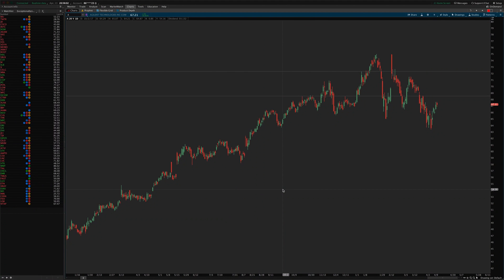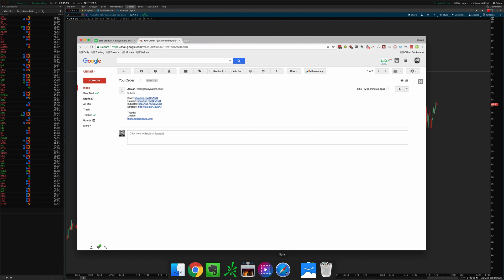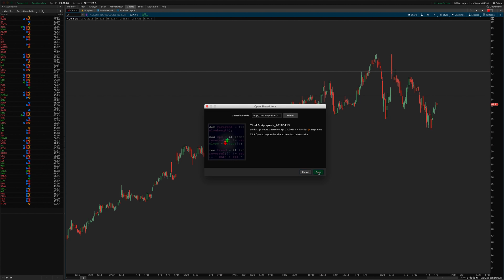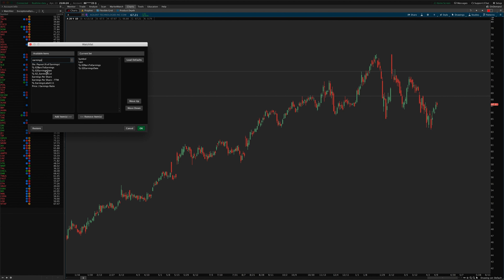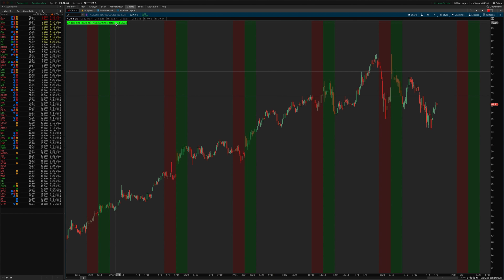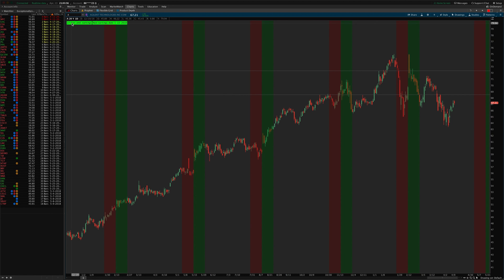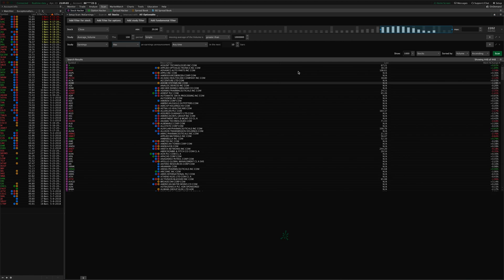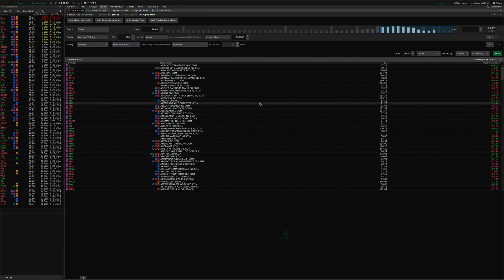How To Install & Configure the Thinkorswim Earnings Tool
The Thinkorswim Earnings Tool is a package of several Thinkscripts that help you trade around the quarterly corporate earnings releases. The set includes:

Earnings Tool Early Warning chart indicator - Highlights the chart when you're approaching the earnings date
Earnings Countdown & Next Earnings Date Labels
Next Earnings Date Watchlist Column
Bars Till Next Earnings Date Watchlist Column
Scan for stocks with No Earnings in the next X-number of days (10 by default)
Scan for stocks WITH earnings in the next X-number of days (10 by default)
As you can see, this package has several unique tools to keep you abreast of approaching earnings calendar events and helps you avoid earnings if you need to don't want to hold you position over a volatile day, or trade earnings days if you want to take advantage of the volatility.

All colors and styles for the indicators are customizable, and you can easily change the threshold number of days till earnings that the column uses to highlight stocks in your watchlist that are nearing an earnings release date.